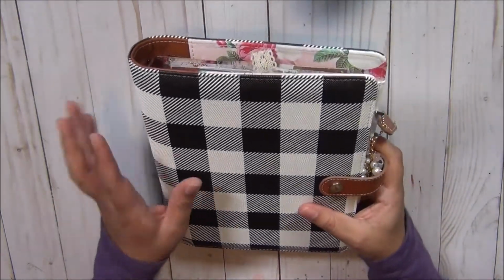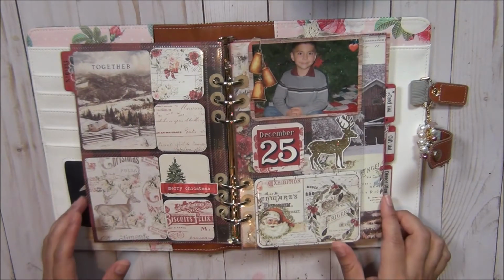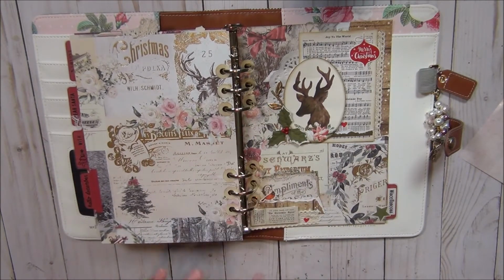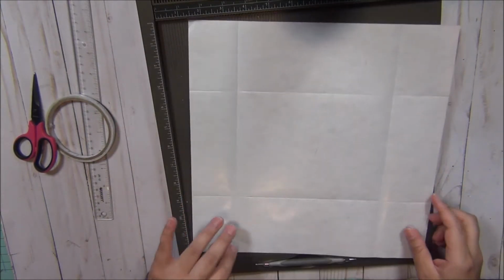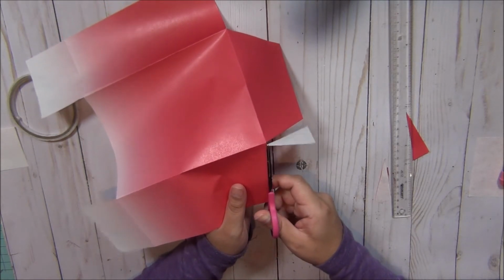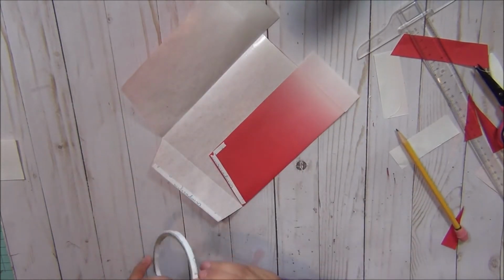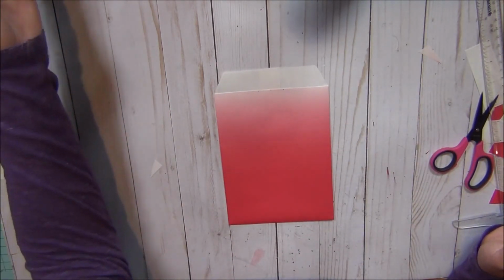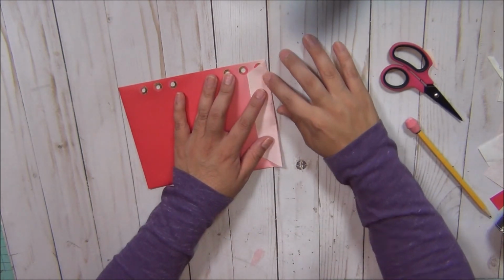Late Christmas in July I Pocket DIY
Hi Everyone,
Sorry this is super late, here is the last look of my Christmas in July projects I completed.